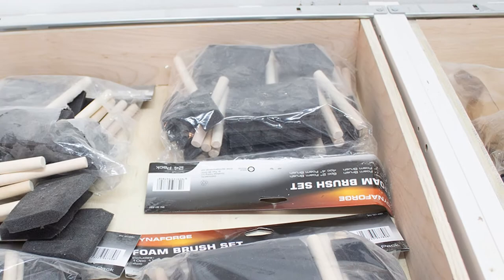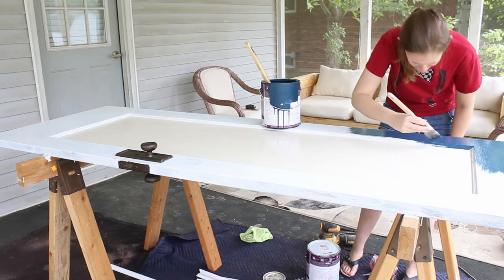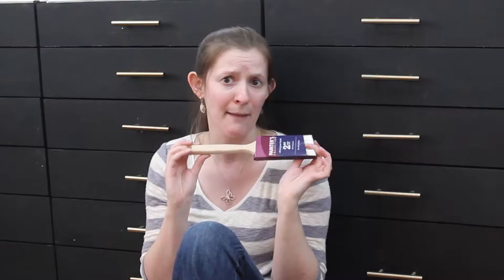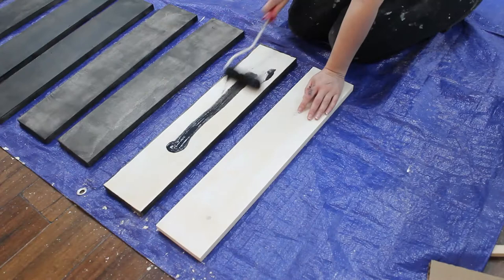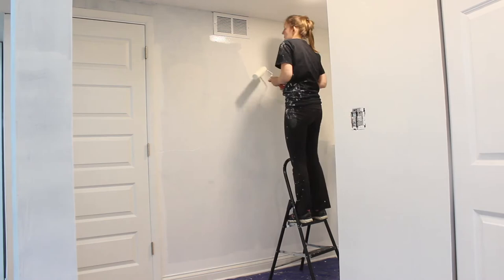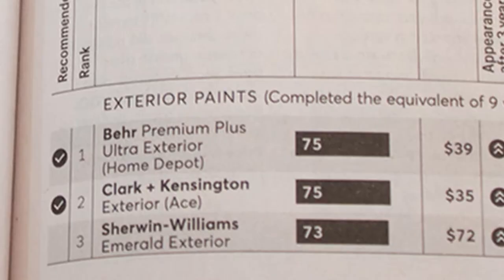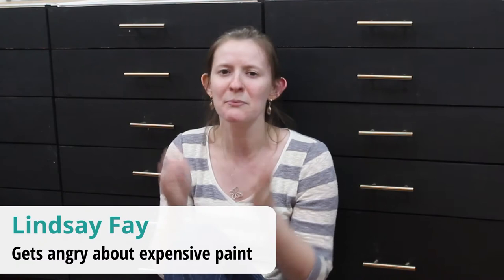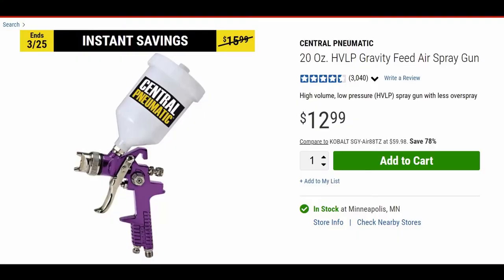Where to Find Good and Cheap Painting Supplies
Every time I do a major painting project, I'm always stunned at how much it costs Paint, rollers, brushes, painter's tape... it all adds up quickly! But as someone who does a lot of DIY projects, I've found some secrets to finding cheap supplies!